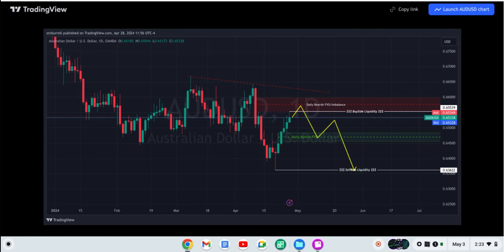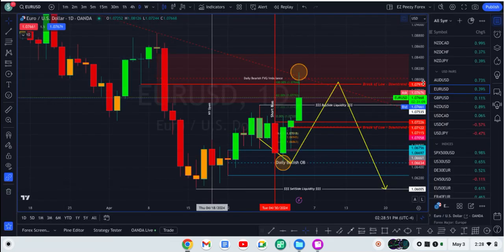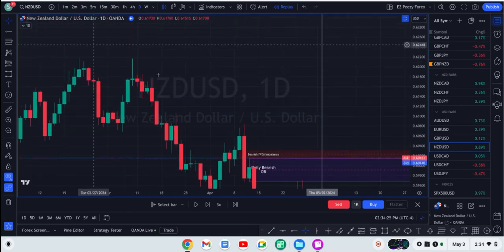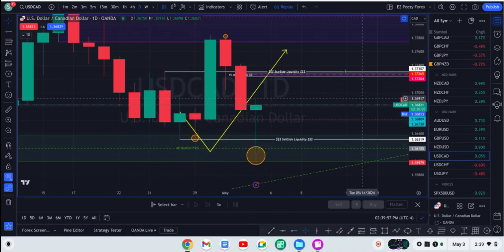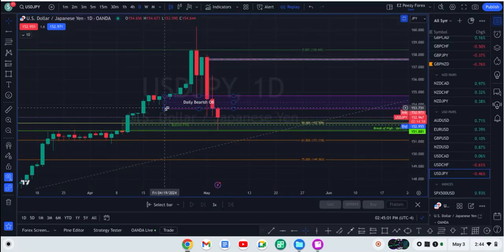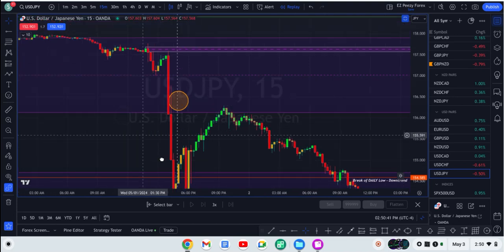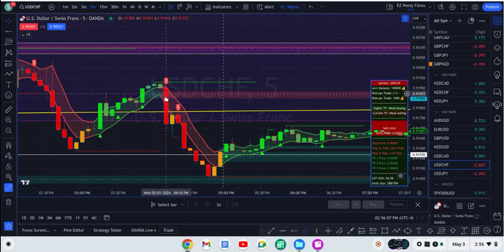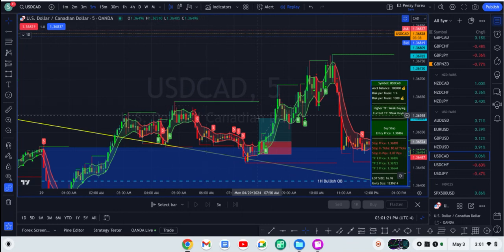🌟**Forex Market Review - Week of April 28 - 33% ROI Trade!** 🌟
✨This recap provides the perfect opportunity to see how we apply the One Trade A Week where we regularly yield at least 10% ROI a week! This video reviews just a few trades you could have taken this week.